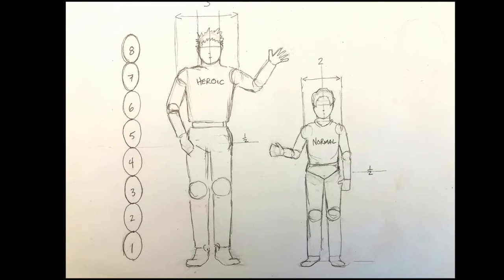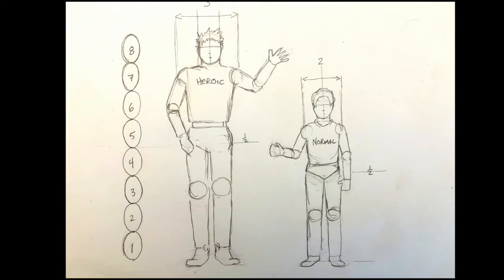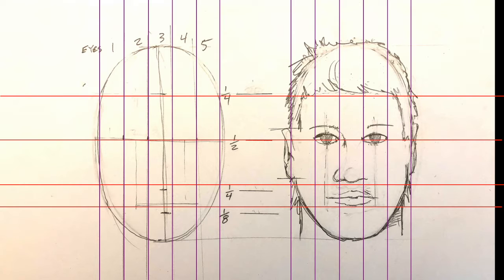1 Point Interior Exterior Proportions Intermediate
Using human scale in a linear perspective environment...